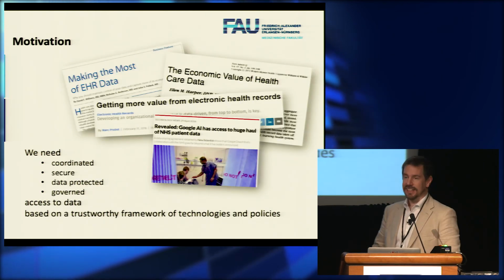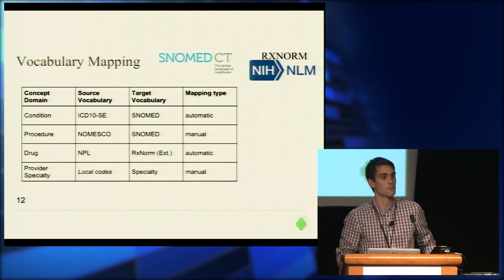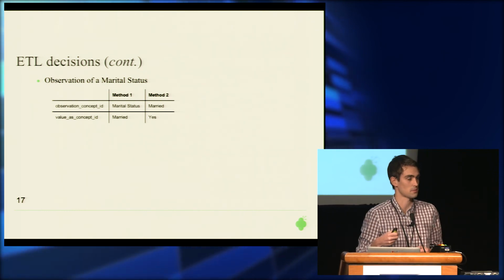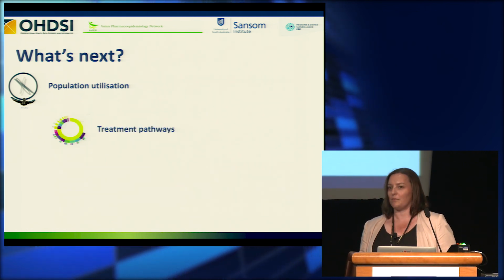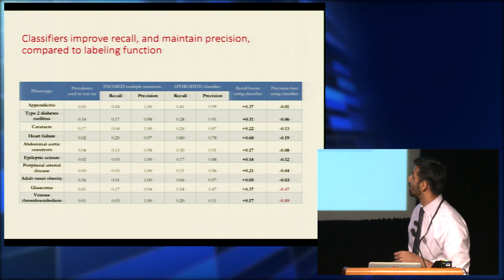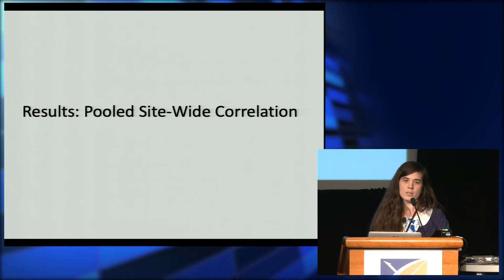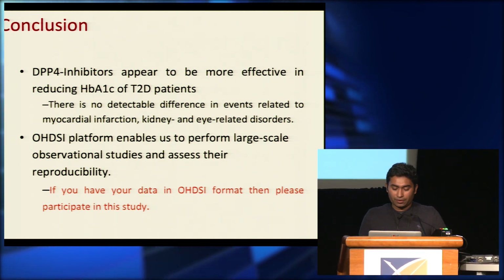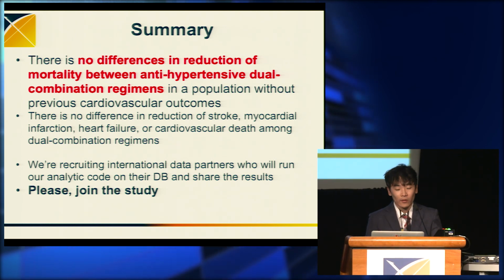2017 OHDSI Symposium - Lightning Talks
Moderator: Melanie Philofsky

Speakers:
Martin Sedlmayr
Maxim Moinat
Nicole Pratt
Mehr Kashyap
Mary Regina Boland
Rohit Vashisht
Seng Chan You